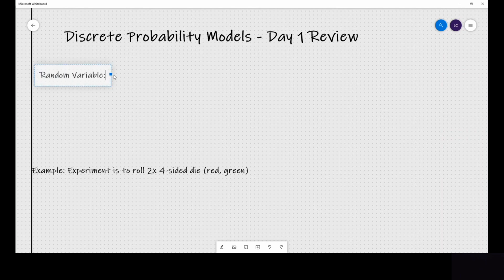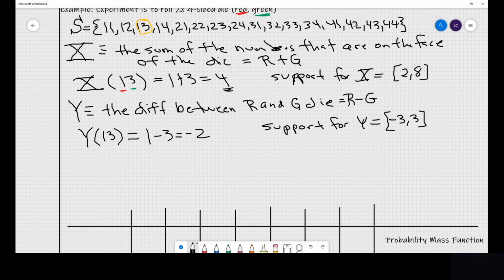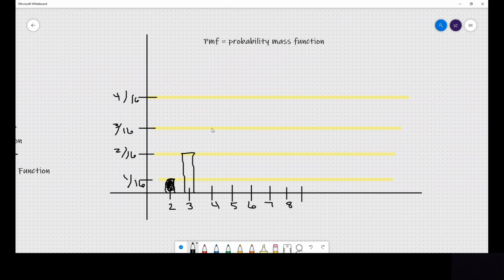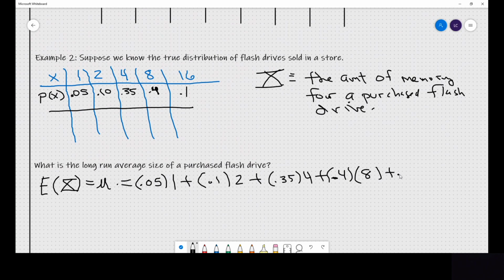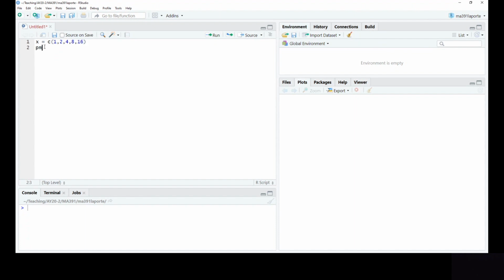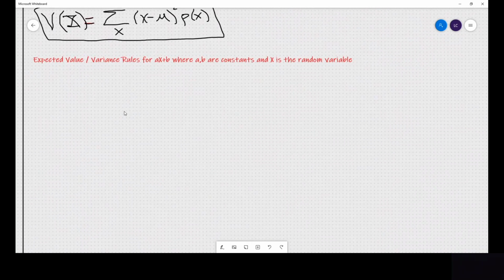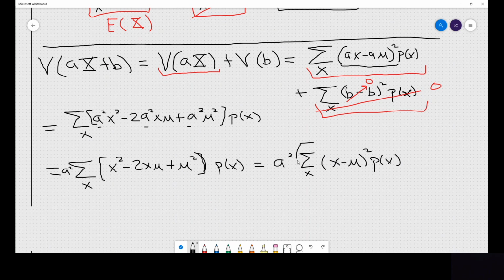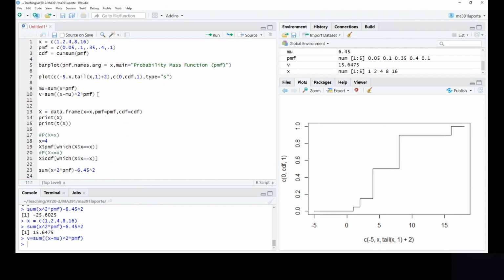lsn24 DiscreteProbabilityModels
Lesson 24 Discrete Probability Review is a review of Probability and Statistics so that we can discuss problems from the book.